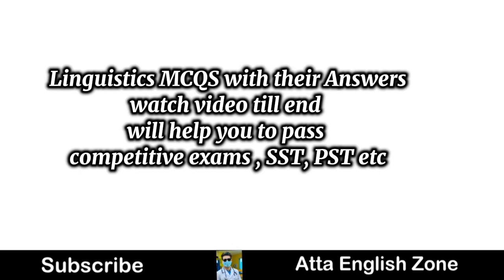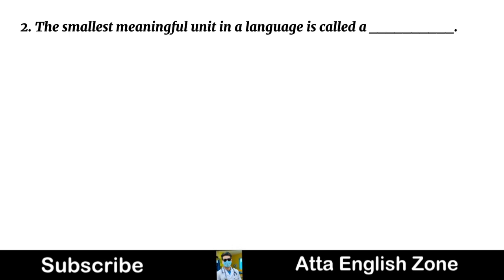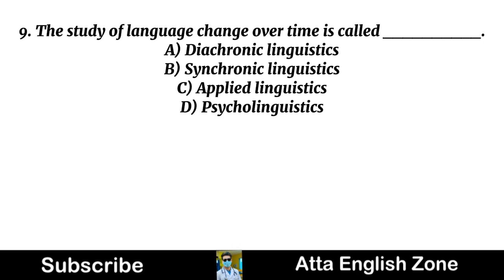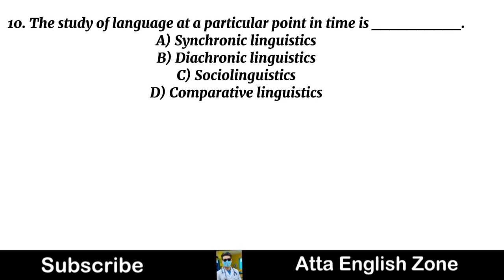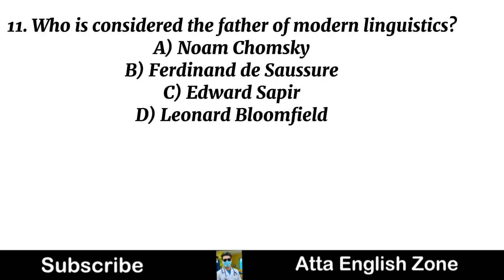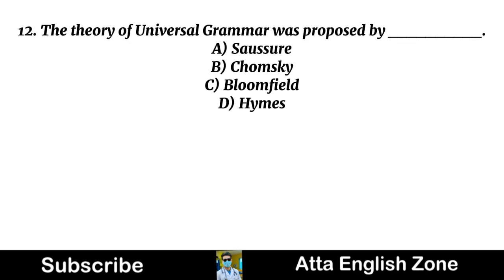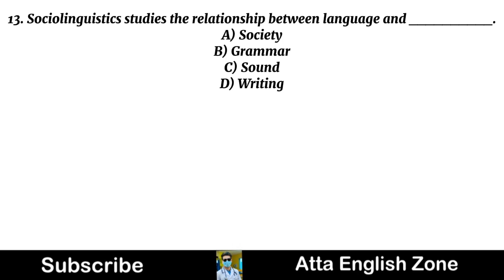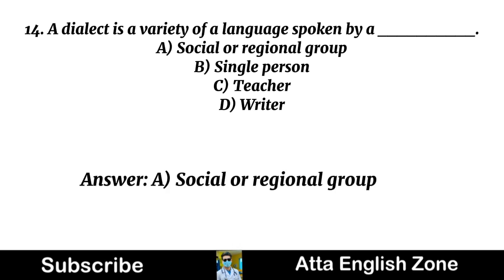Linguistics MCQs with Answers | Important Questions for English Students | Atta English Zone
Welcome to Atta English Zone 🎓
In this video, you’ll find 50 important MCQs of Linguistics with answers, perfect for:
✅ English Grammar & Linguistics Students
✅ SST, Lecturer & Competitive Exam Preparation
✅ BA / MA English Students
🧠 Topics Covered:
Phonetics & Phonology
Morphology & Syntax
Semantics & Pragmatics
Sociolinguistics & Language Theories
📚 These questions will help you understand linguistics concepts easily and prepare for upcoming exams.
👉 Watch till the end to test your knowledge and comment your score below!